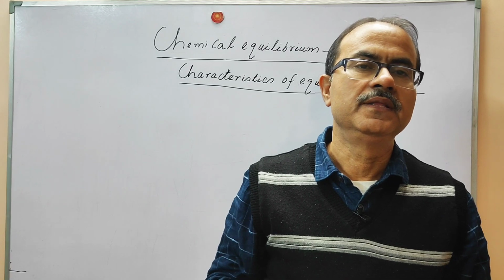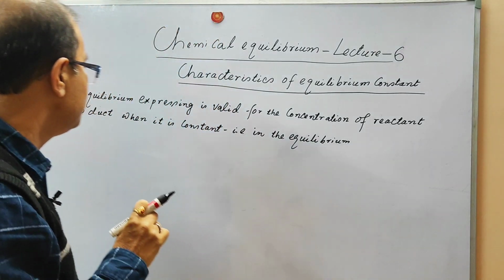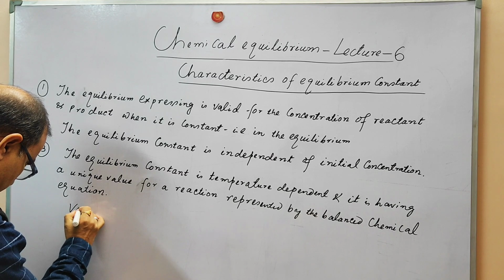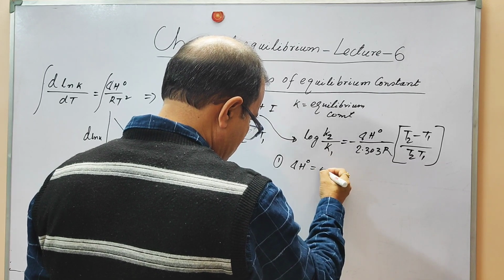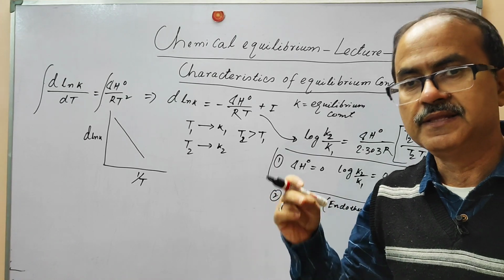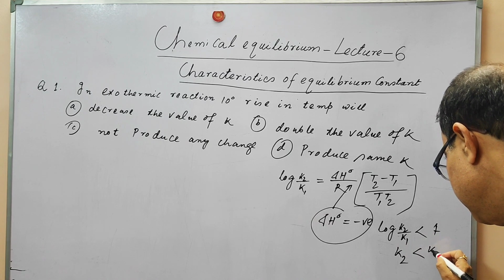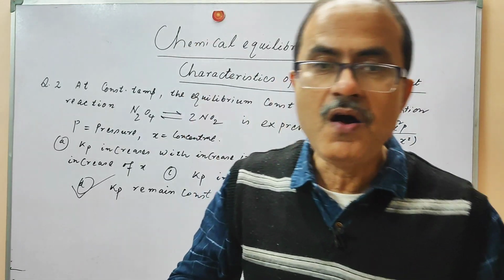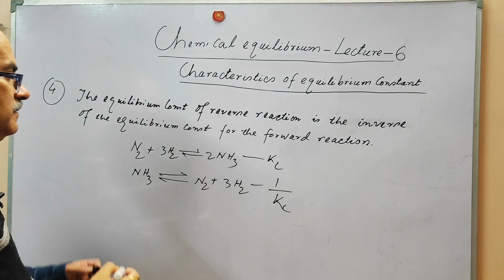Chemical Equilibrium Class 11 chemistry features of Equilibrium constant NCERT - Concept.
In this lecture we had studied deeply the characteristics of the Equilibrium constant -also related numericals.